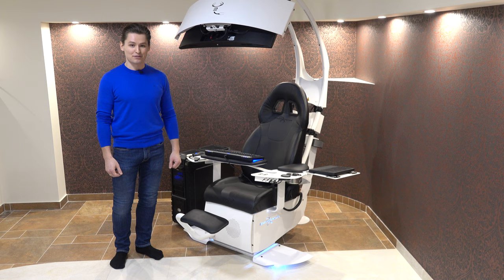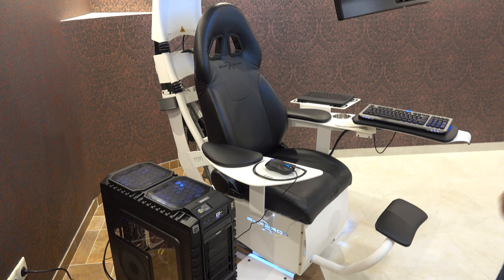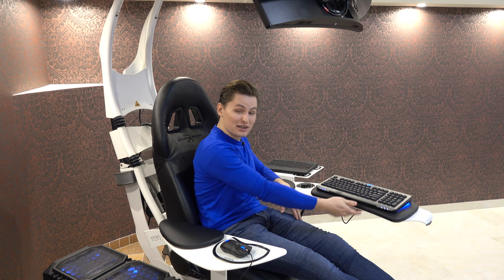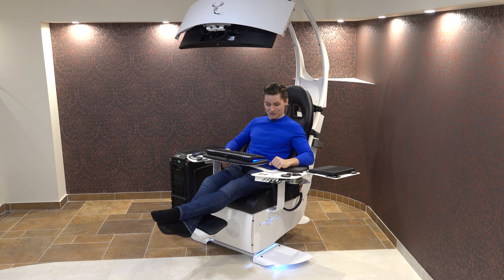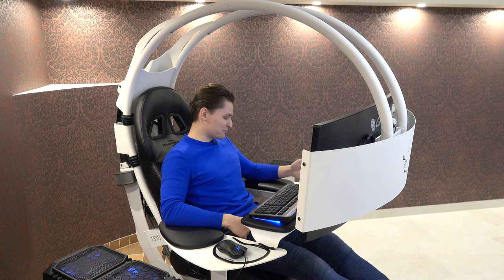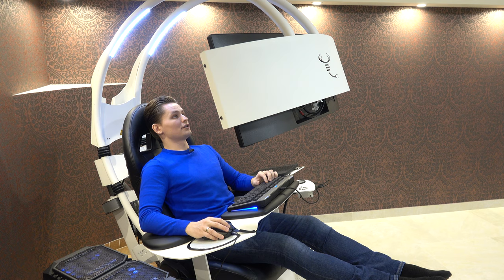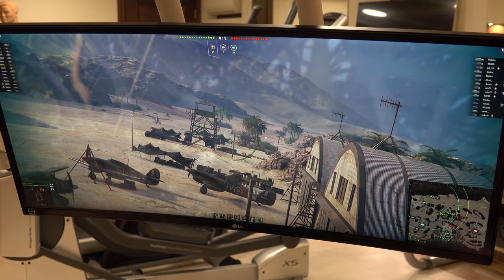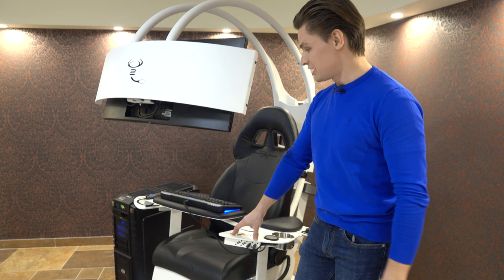The Ultimate Gaming Throne Fit for an Emperor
First and foremost I'd like to thank all of you for helping me reach the first "new youtuber" milestone - 100 subscribers. It may not sound like much to some, but each and every one of you mean a lot to me!

Earlier this week I saw a few tech outlets, namely Linus Tech Tips, IGN and Engadget review an upcoming gaming chair - the Acer Predator Thronos. Awesome as that system may be, I got the idea to review my own gaming setup, including a chair I've had for several years now, from the Canadian company MWE Labs. My Emperor 1510 may lack some of the bells and whistles Acer's offering has, but at their core these systems are pretty much identical.

The tower PC next to the Emperor wasn't a part of the package, but rather the system I built to accompany the gaming chair. The i7 5960x processor on board was there from the onset, whereas the Titan X video card was a system upgrade later in the computers life cycle.

As for what was included with the Emperor itself, besides the motors, chair and metal framework: A high quality stereo sound system from Bose, usb hubs, LED lighting and concealed cabling to connect a pc to the triple monitor arrangement this "chair" was built for.

All in all I'm very pleased with the Emperor gaming chair, even though its purchase was probably the most immature and unnecessary financial decision I've ever made.

Also, I'd love to hear your ideas on what you'd like to see me film in Russia, or otherwise!

Filmed in 4K UHD on the Sony Rx10 M3 mirrorless camera
Audio recorded with Rode Lav+ microphone and Zoom H2N